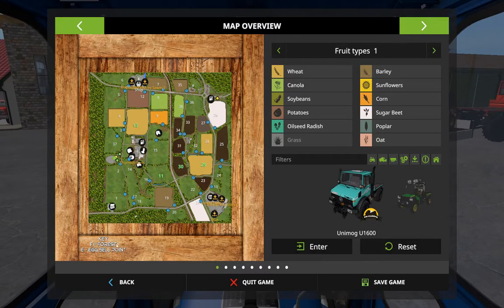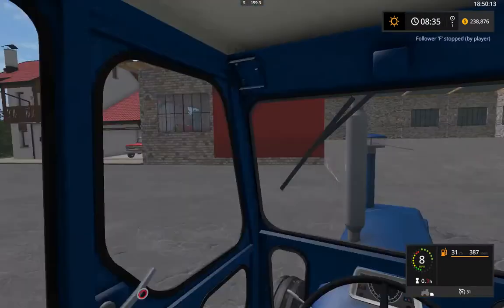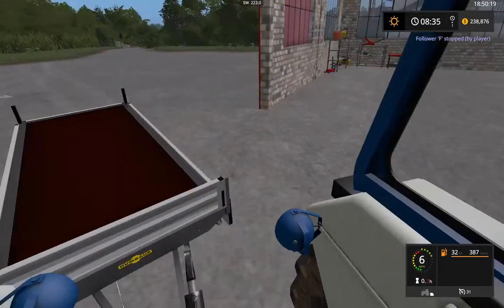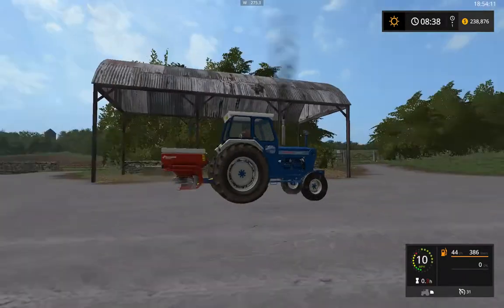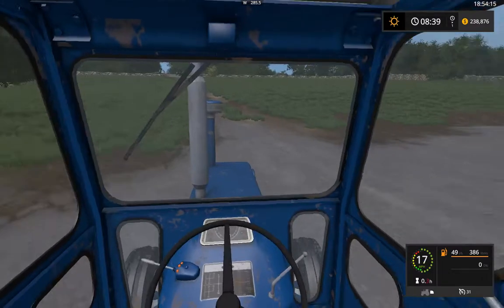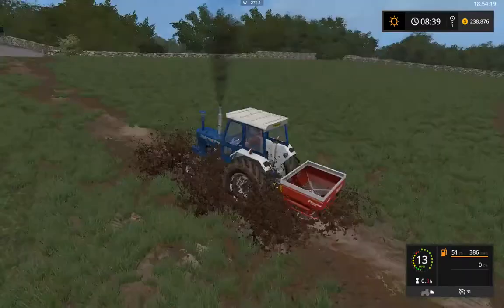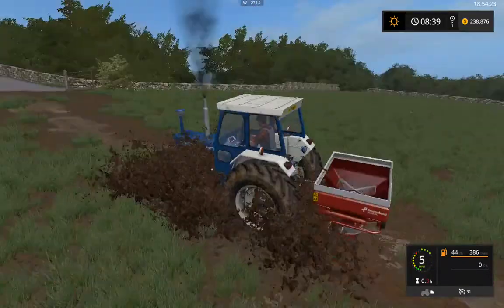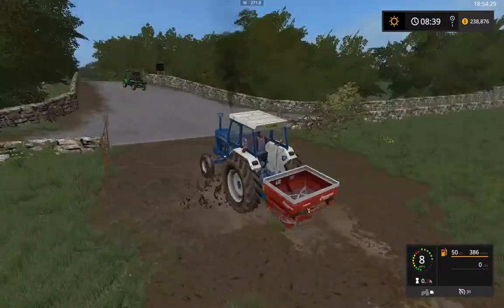fs17-lawn care-Thornton farm-#2